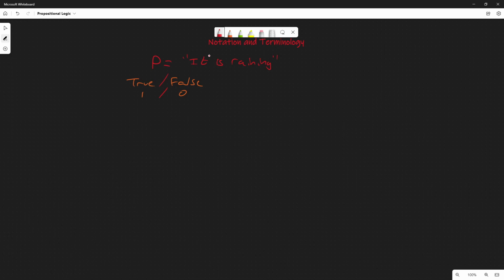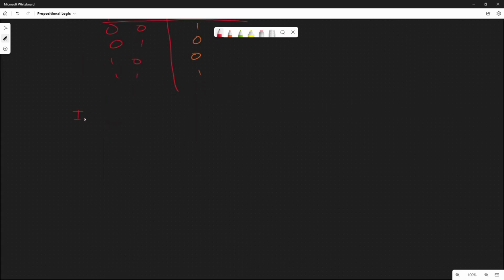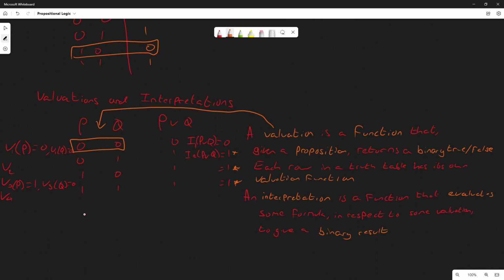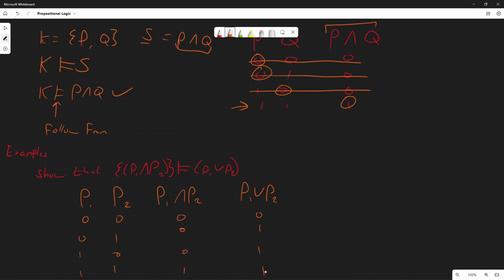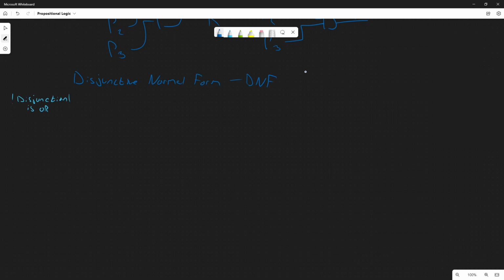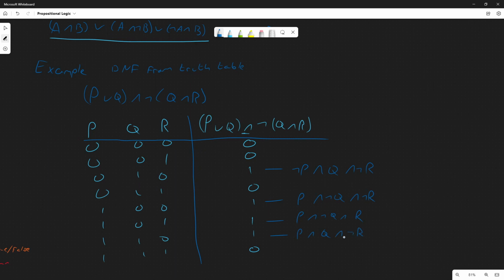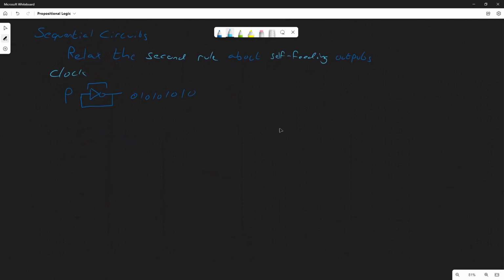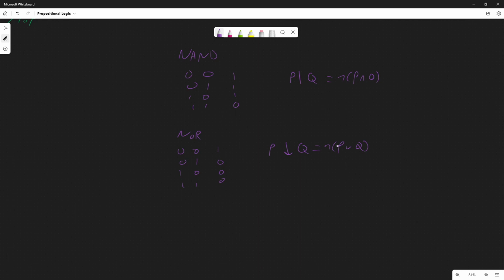Propositional Logic and Logic Circuits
0:00 Notation and Terminology
10:50 Valuations and Valuations
18:15 Reasoning with Propositions
22:00 Reasoning Examples
25:10 Logic Circuits
28:45 Disjunctive Normal Form
33:40 DNF from a Truth Table
37:40 Combinatorial Circuits
42:10 Sequential Circuits
45:25 Algebra Laws
48:30 Boolean Functions